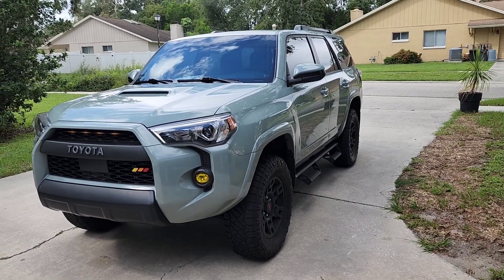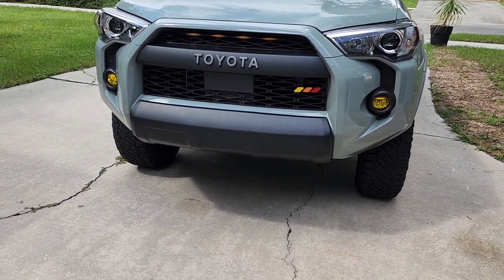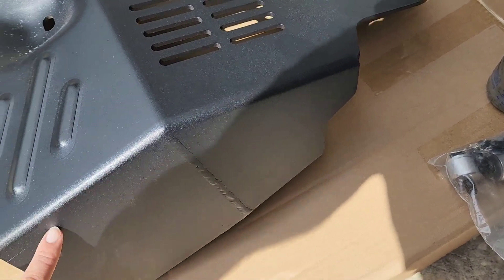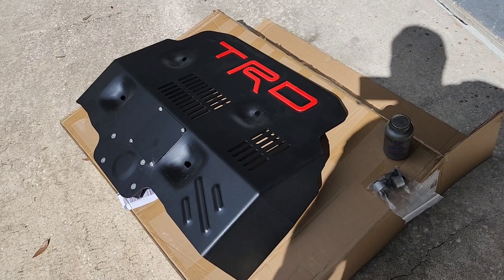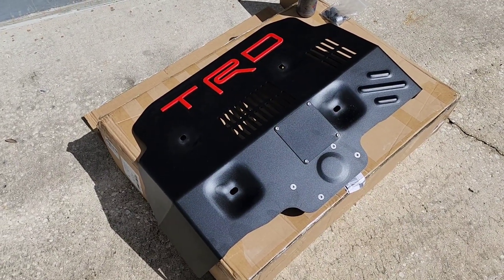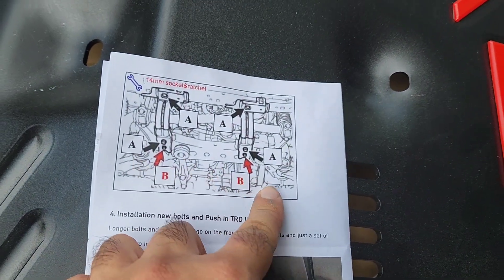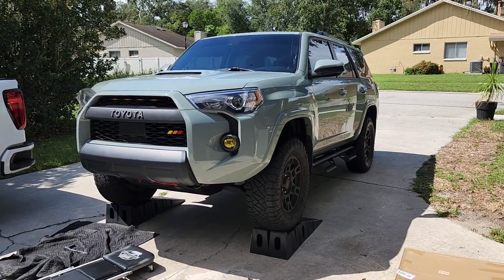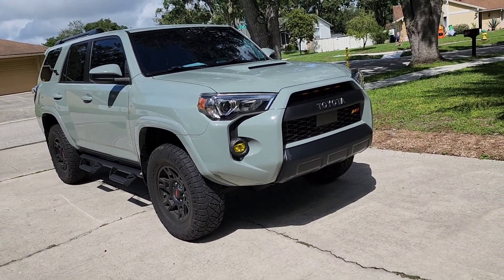4runner TRD Skid plate from Car Trim Home. Is it better than OEM?